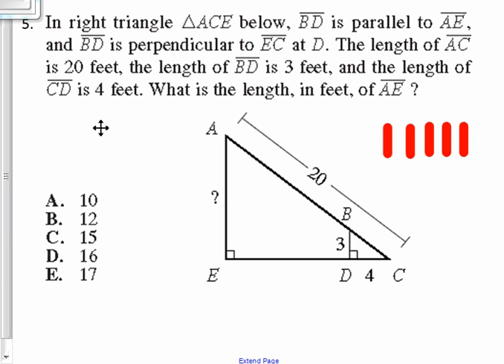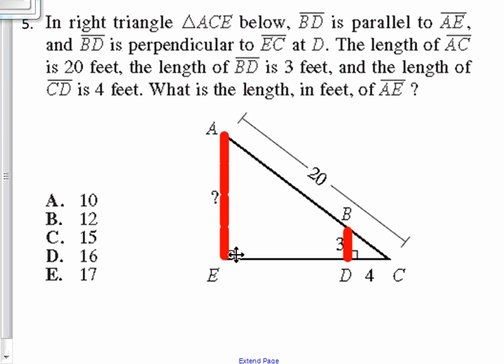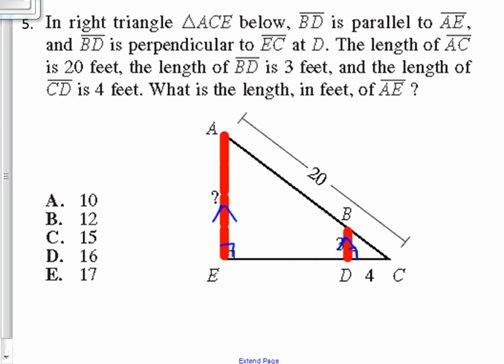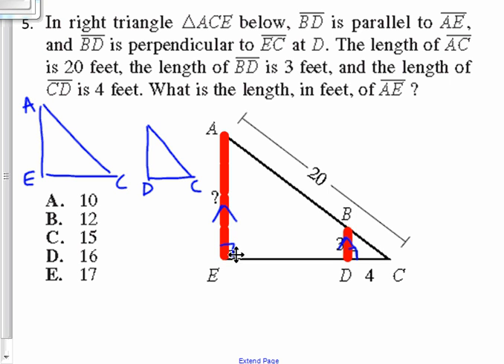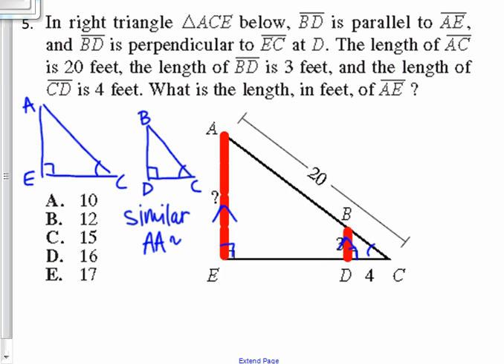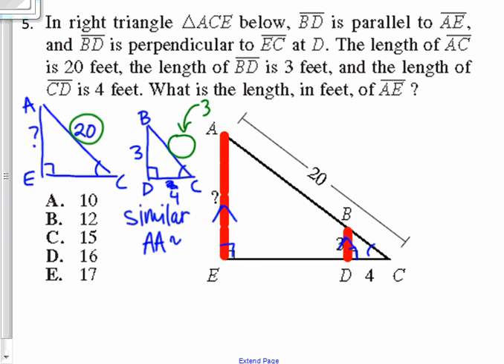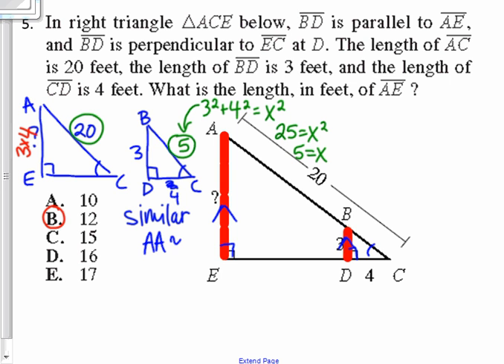ACT Challenge #3 Problem #5